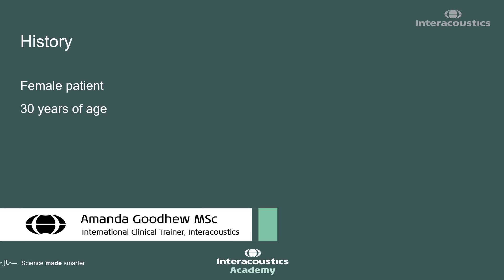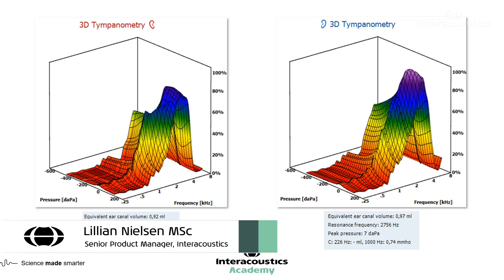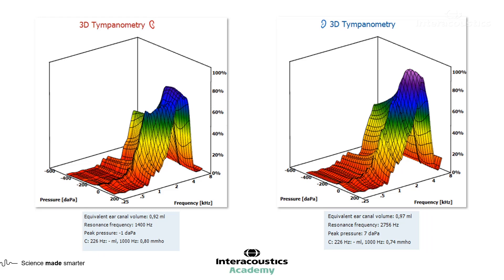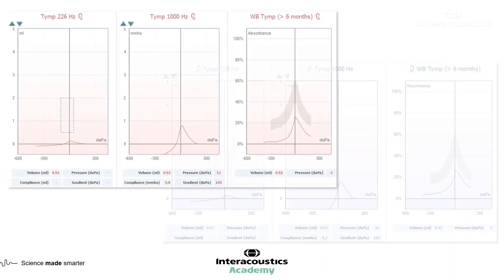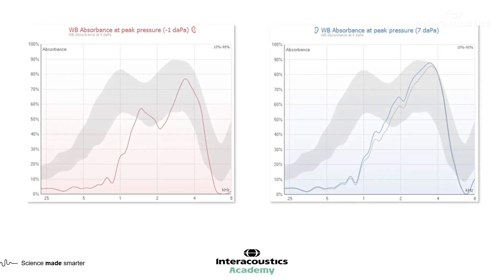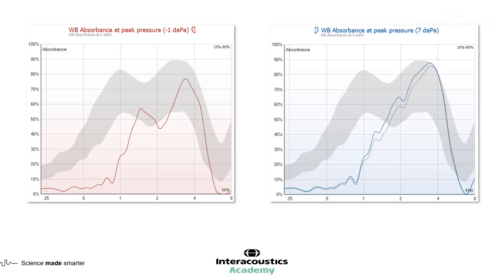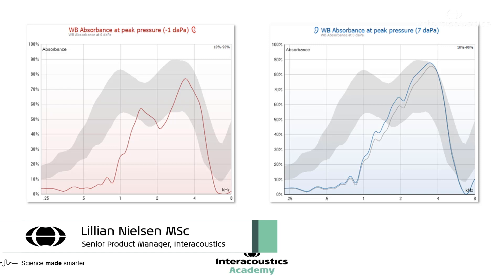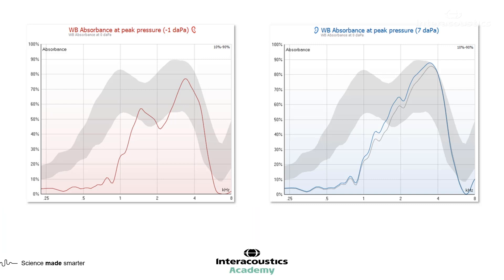Wideband Tympanometry: Otosclerosis Case Study (1/6)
In this video, audiologists Amanda Goodhew MSc and Lillian Nielsen MSc will take you through one of a series of wideband tympanometry (WBT) case studies, looking at how to interpret the results obtained.

Timestamps:
0:00 Introduction
0:12 Audiogram
0:25 3D graph
1:35 Tympanograms (left ear)
2:19 Tympanograms (right ear)
2:40 Wideband absorbance
4:26 Conclusion

Amanda Goodhew is an International Clinical Trainer at the Interacoustics Academy and Lillian Nielsen is the Senior Product Manager for Audiometry and Impedance at Interacoustics.